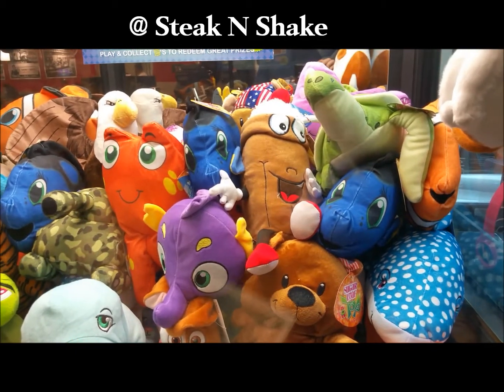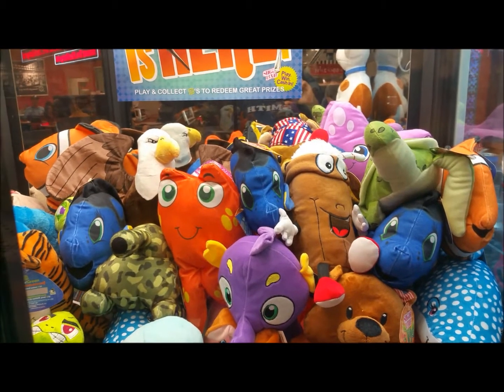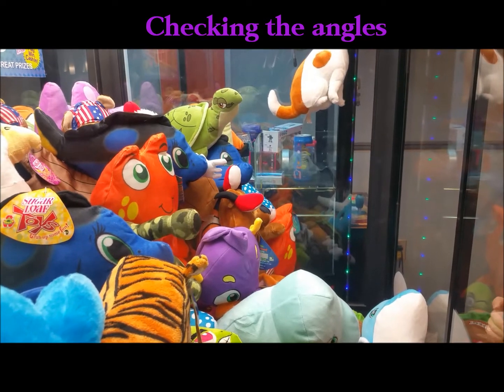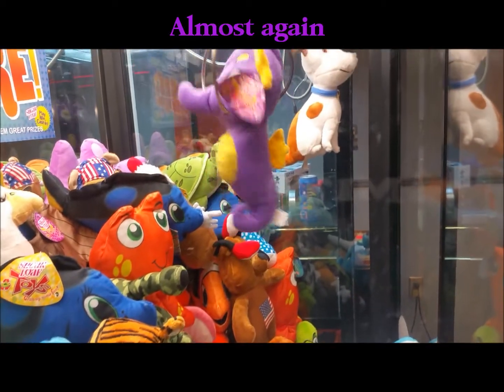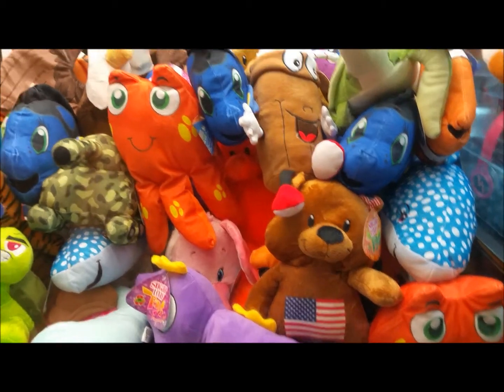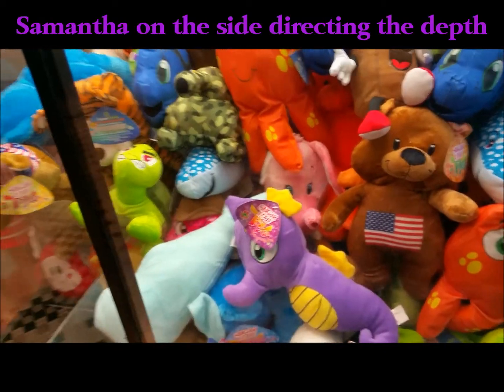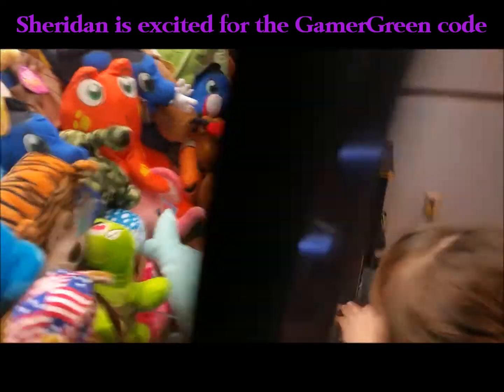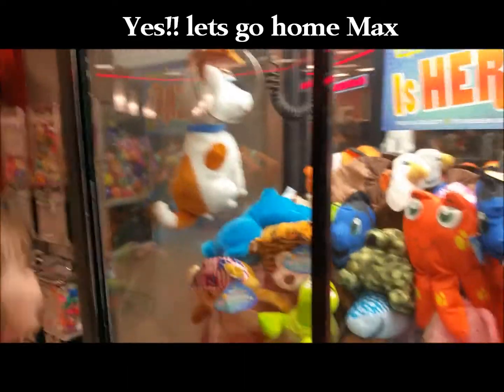Claw Machine The Secret Life of Pets Max | Claw Therapy | Smith Sisters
In this session of Claw Therapy Smith Sisters come across The Secret Life of Pets in a Claw Machine for the first time.  All the pets are buried under other stuff.  Can Samantha dig out Max?  Smith Sister Sheridan gives an assist as she wins the Seahorse on top of Max.  She is excited that it has a GamerGreen code on it.  Watch as Claw Machine girl tries to work Max out so she can win him form the Prize Claw.  Smith Sisters enjoy playing this Sugarloaf claw machine at Steak N Shake.  It takes lot of practice and skill to win plush from Claw Machines and Skill Cranes.